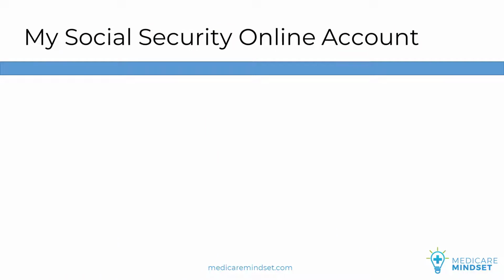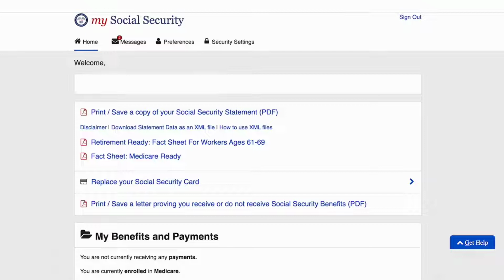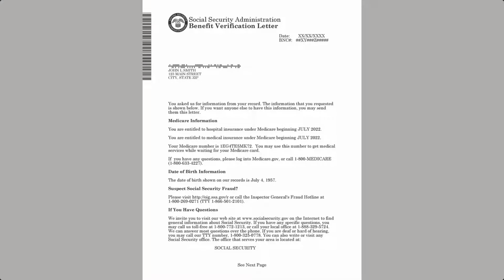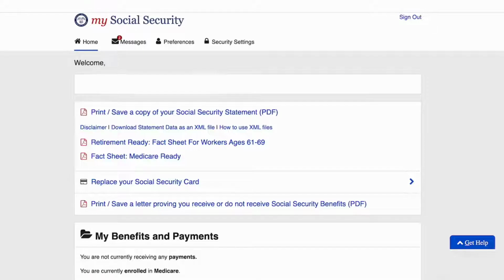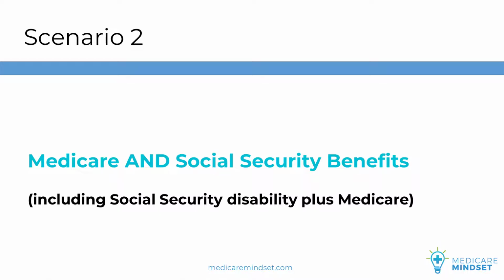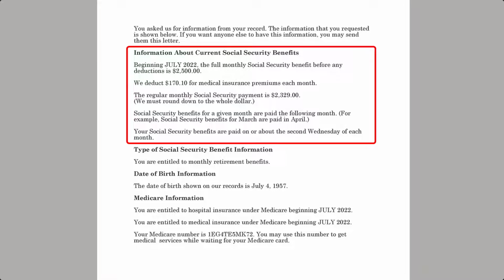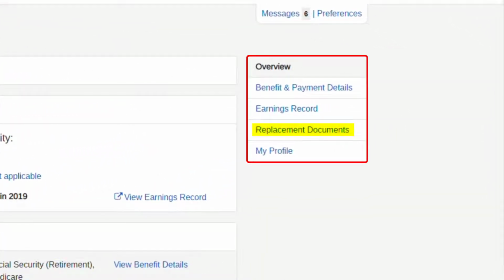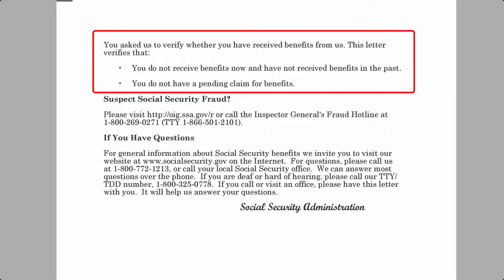How to Use Your My Social Security Account (when on Medicare)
Knowing how to pull up your Benefit Verification Letter or request a replacement Medicare card can be incredibly helpful. We show you how to access these important features...and more...in today's video.
Medicare Mindset LLC is an independent insurance agency specializing in Medicare Health Insurance planning.  We offer guidance, strategies, and insurance enrollment help from start to finish.